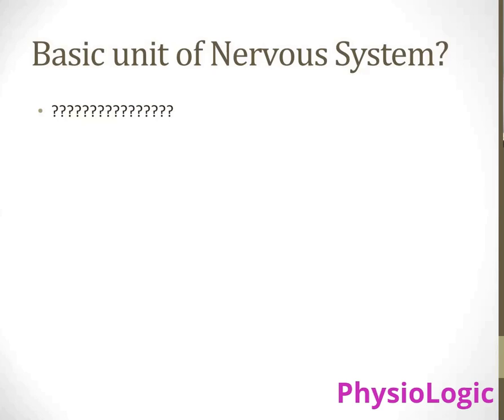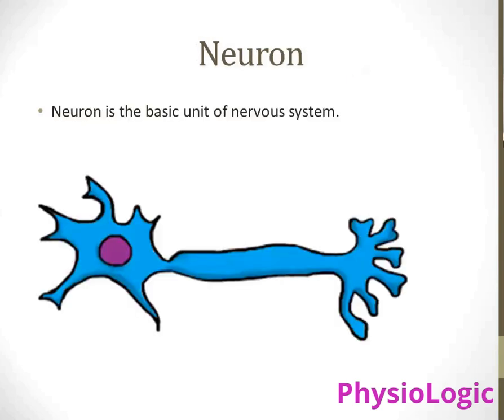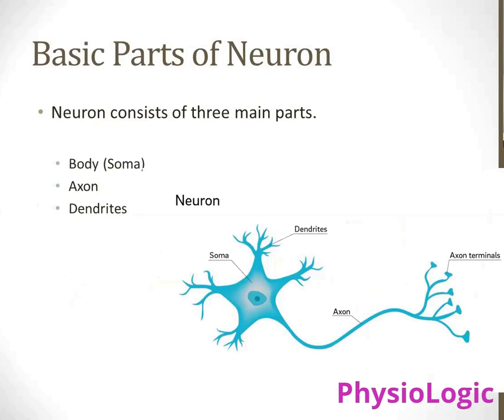Neuron - The Basic Unit of Nervous System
Neuron is the basic structural and functional unit  of nervous system. In this video, I have tried to explain the function and strucutre of neruon in simplest way possible.